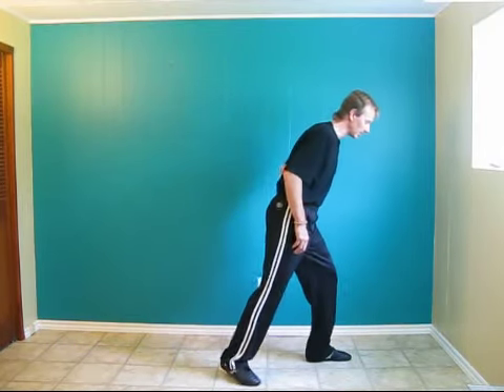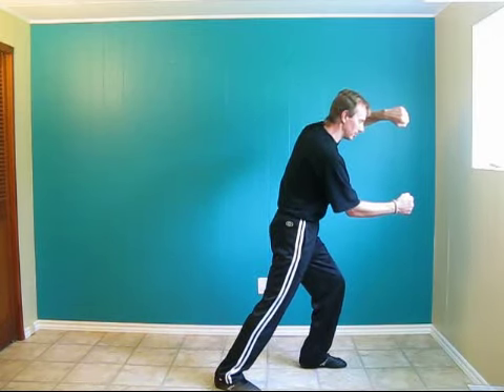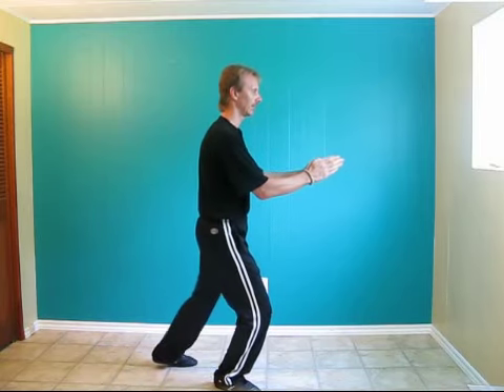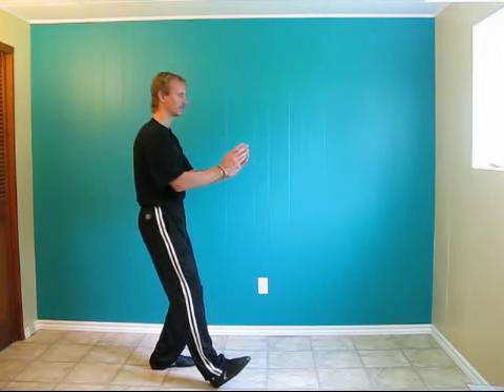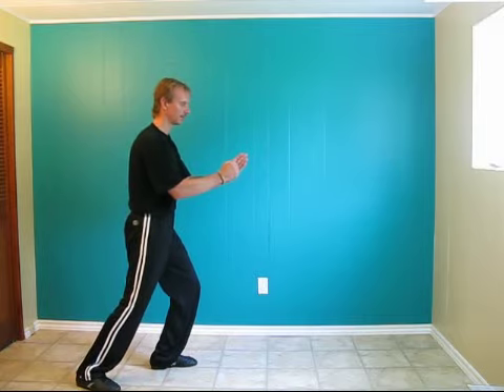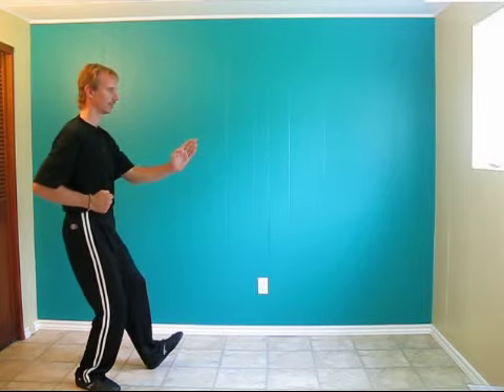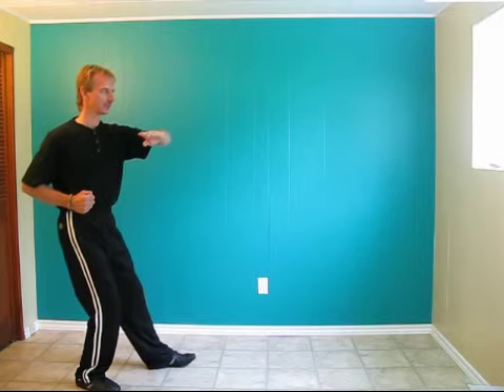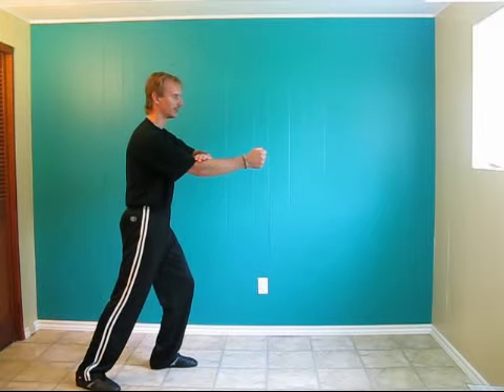#35 Step Back Deflect Parry & Punch